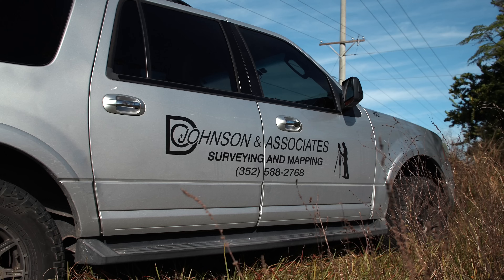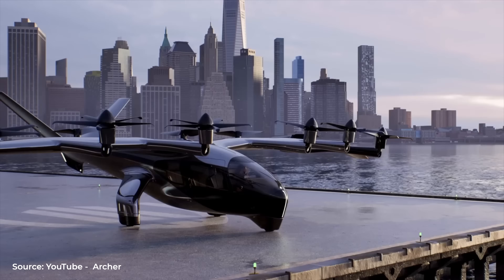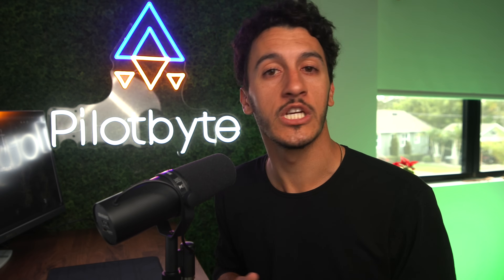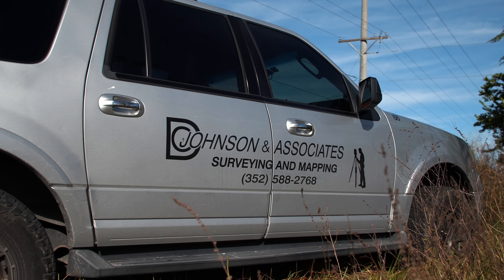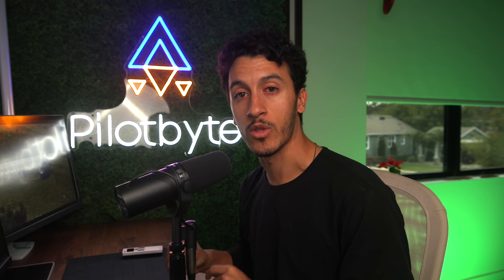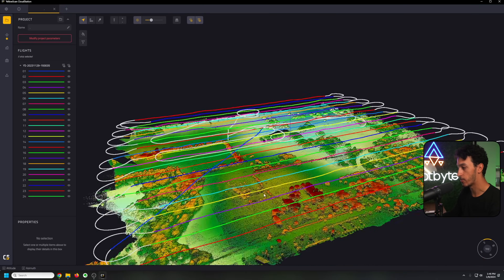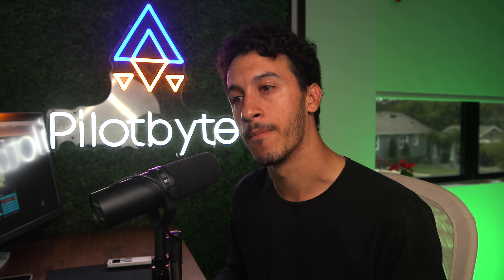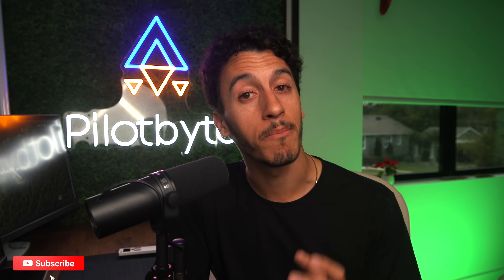Quads Are DEAD! VTOLs Are The Next BIG Thing.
Mapping large areas used to be challenging when using traditional quadcopter drones. However, in this video, we will explore the Quantum Systems Trinity Pro fixed-wing VTOL drone. Our client is considering using VTOLs instead of their traditional enterprise quadcopters, and they have turned to us to test and assess the efficiency of this system.

Chapters
00:00 Intro
00:56 What Are VTOLs?
01:28 The History Of VTOLs
03:18 Client Call For Data Capture Project
04:58 Mission Planning w/ QBase
07:10 Setting Control On Site
07:42 Flying The Trinity Pro VTOL!
08:42 Data Processing Workflow
11:49 Ortho Data Review
13:04 LiDAR Data Review
14:09 Client Feedback
15:27 Are VTOLs The Next Big Thing